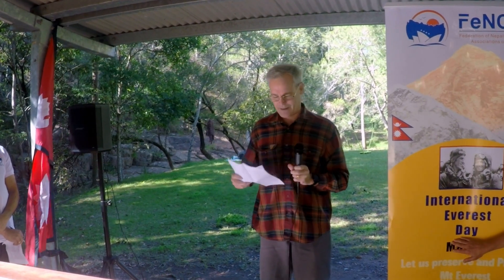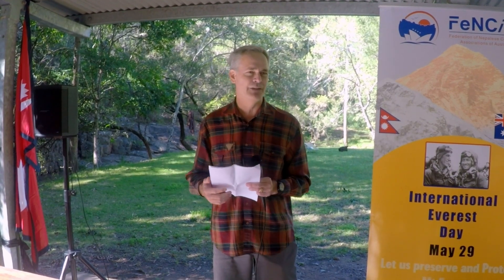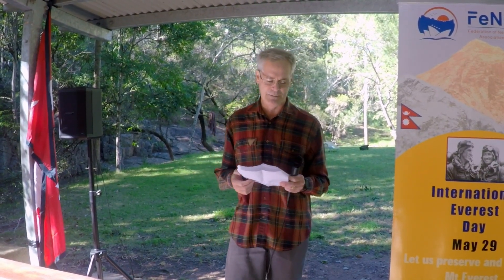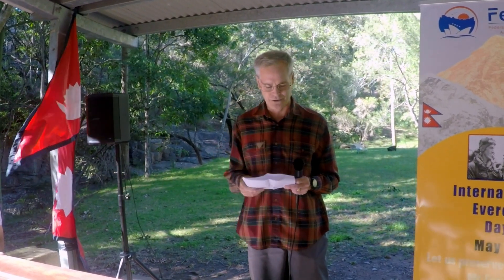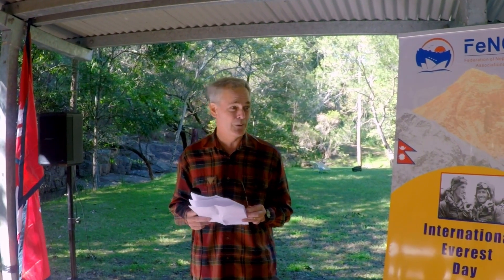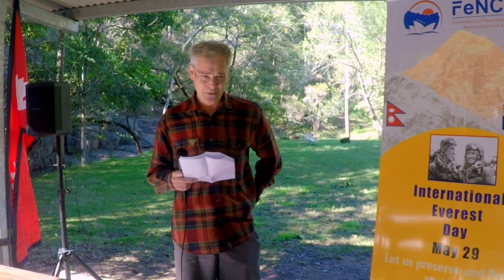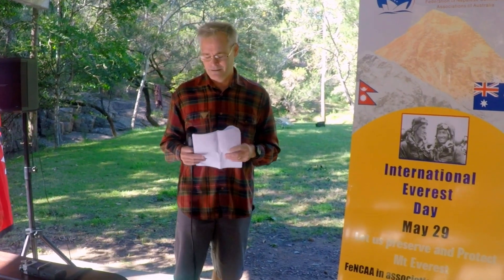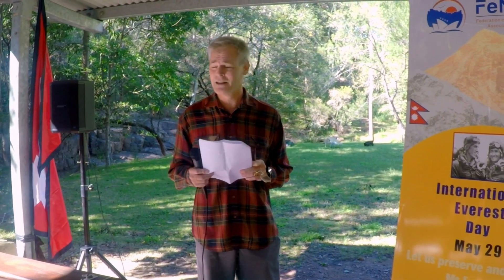Everest Day 2022 Brisbane William Manners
INTERNATIONAL EVEREST DAY
Sunday 29 May 2022
Brisbane, Queensland

Speaker: William Manners
Principal Officer Natural Environment
Brisbane City Council

Event By: Federation of Nepalese Community Associations of Australia Incorporated

Video- Fusion Media Production